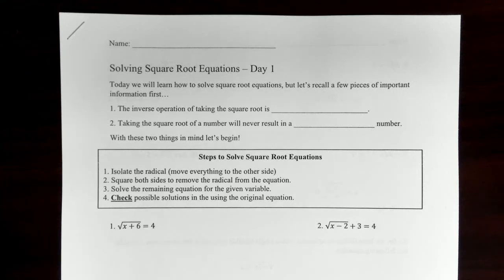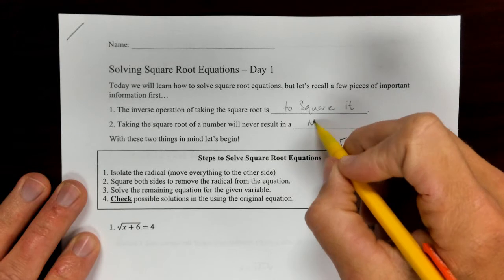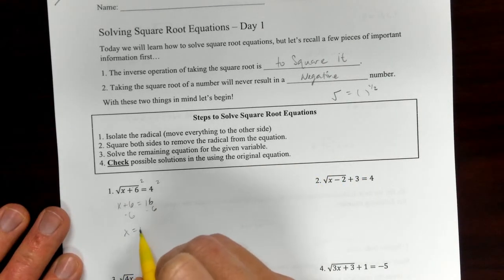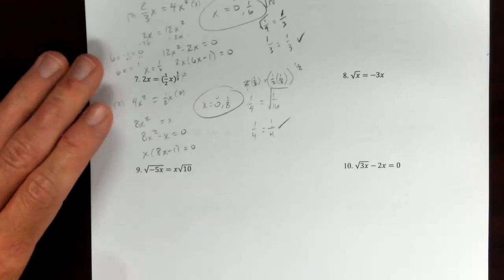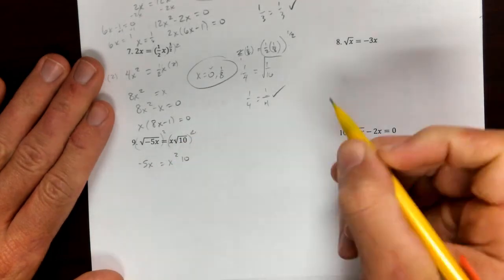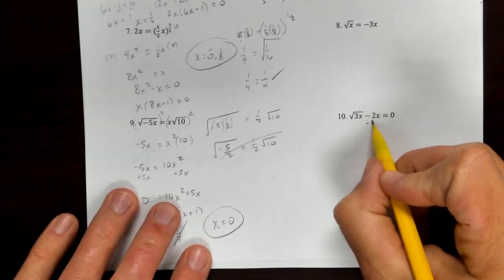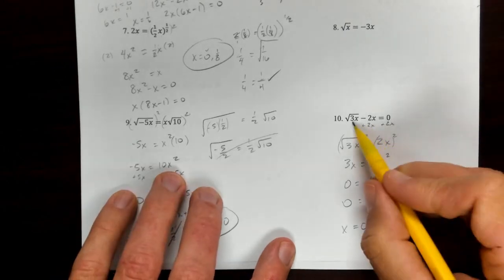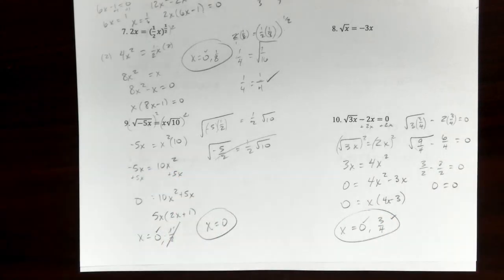Solving Square root equations